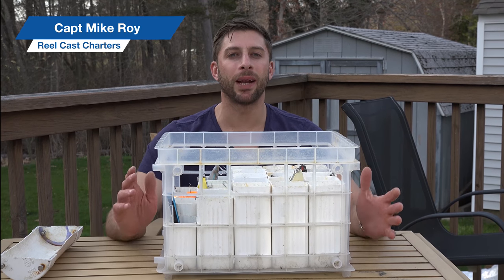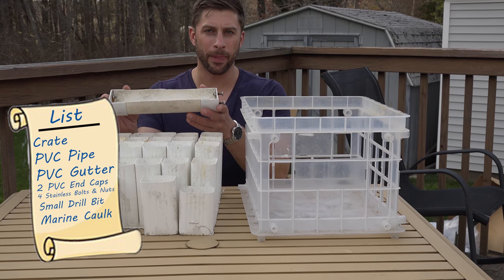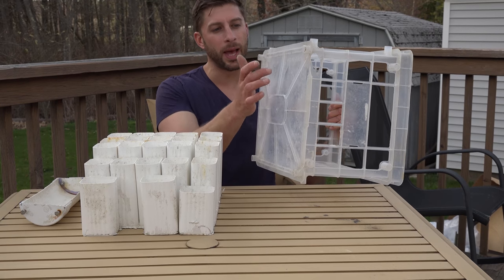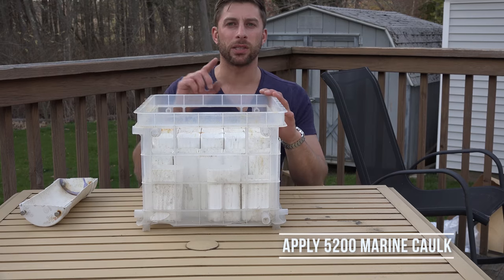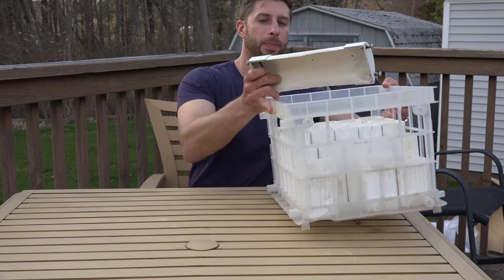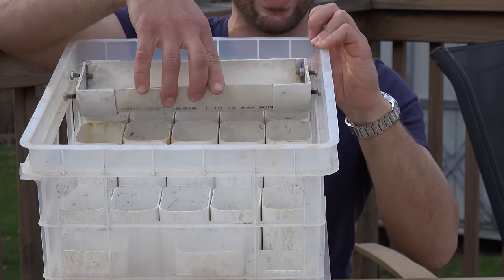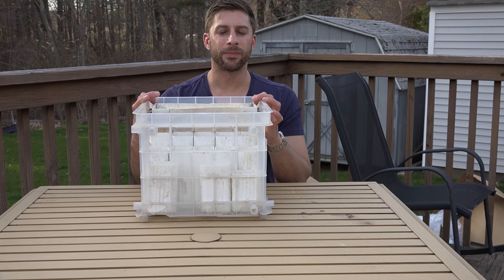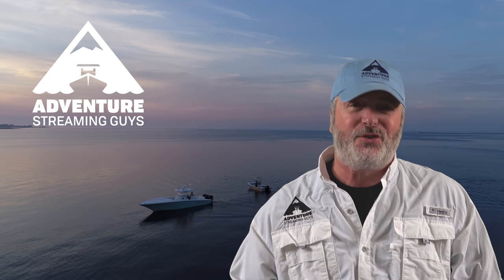How to Make a Crate Tackle Box w PVC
How to make a Crate Tackle Box from PVC pipe as illustrated by Capt Mike Roy.  Simple DIY design with easy materials to procure that are waterproof and rustproof. Store your lures and fishing gear in a milk crate with PVC fittings, and wash it down and drain it with ease.

Shimano Saragosa 6000
Lamiglas Triflex
G Loomis Pro Blue Rod
Power Pro Super Slick
Boga Grip
Best clips to attach lure!
Stormr Jacket
Stormr Bibs
Humminbird Solix 12
Minn Kotta Riptide Trolling Motor
Hansom Pliers and sheath
Xtratuf short boots
Protect your face!
Conventional reel mid price
Sweet conventional reel